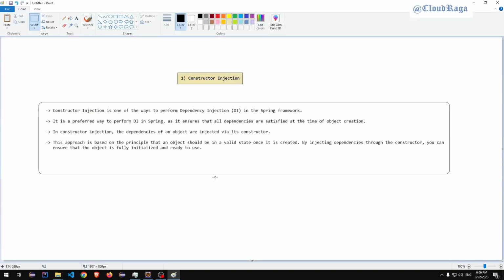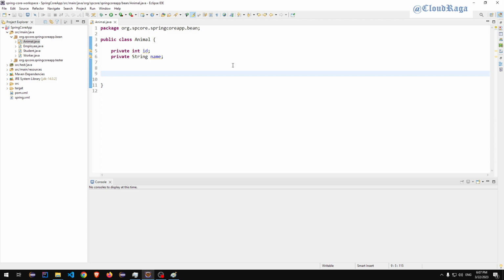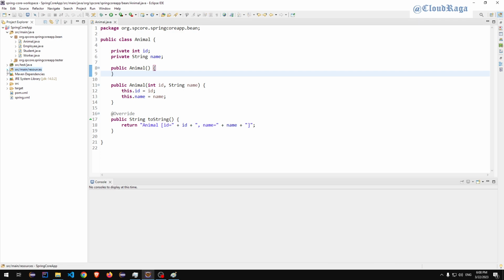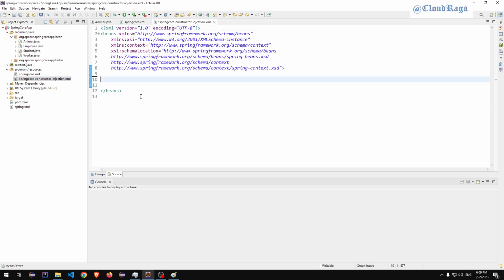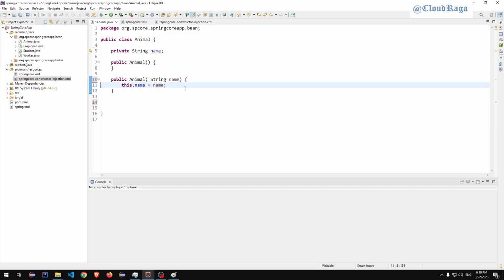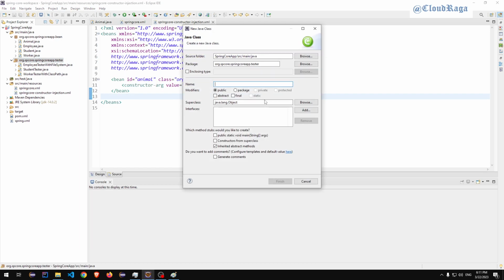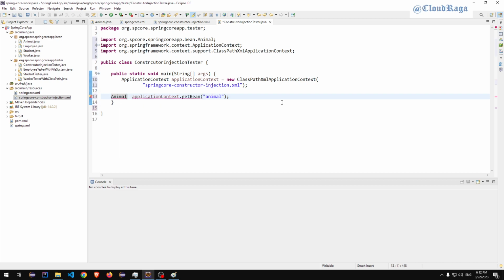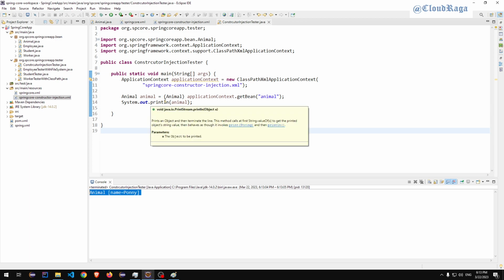SpringCore-03. Dependency Injection using Constructor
Dependency Injection using Constructor

Active Directory Interview Questions and Answers
dependency injection
dependency injection in spring in hindi
dependency injection in spring mvc with example
dependency injection in spring with example
dependency injection in spring mvc
dependency injection in spring can be done by
dependency injection in spring boot javatpoint
di in spring framework
di in spring
di in spring boot
di in spring example
dependency injection in spring boot example
di and ioc in spring boot
ioc vs di in spring
ioc in spring
ioc in spring frameworkioc in spring boot
ioc in spring boot
ioc in spring framework
ioc in spring mvc
ioc in spring example
ioc in spring java
ioc container in spring